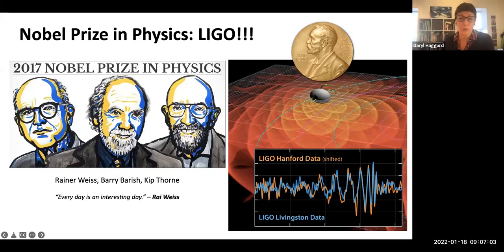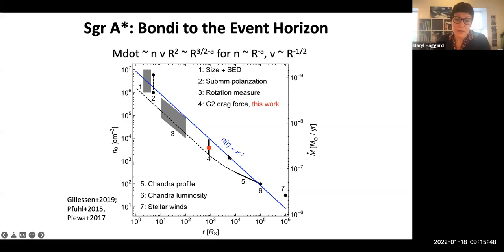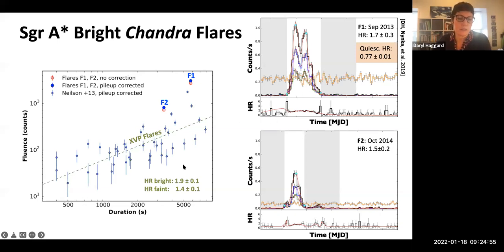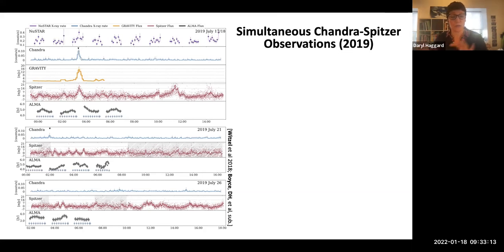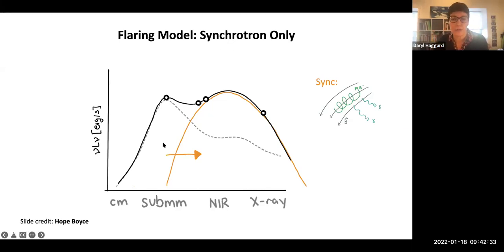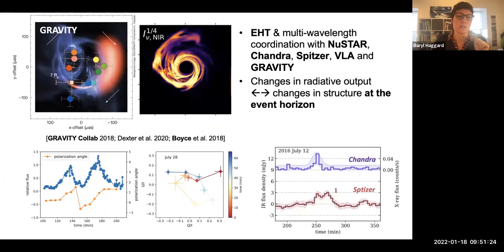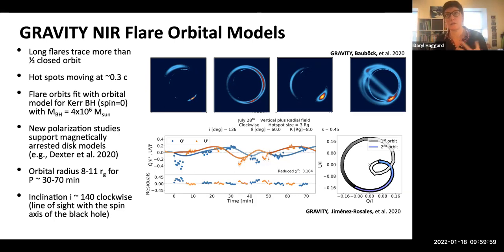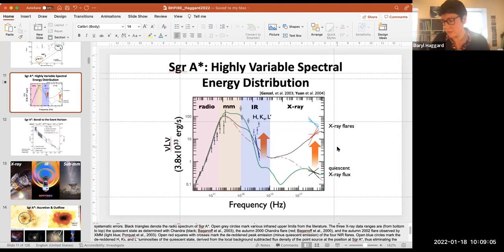Entering an Era of Black Hole Discovery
Facilitator:
Daryl Haggard, McGill University

Overview:
It’s been a fantastic decade for black hole studies, highlighted by the 2017 and 2020 Nobel Prizes in Physics. Multiple Galactic Center research groups, the Event Horizon Telescope, and LIGO/Virgo continue to bring rapid-fire new observations to sharpen our understanding of these exotic objects. I will discuss Sgr A*’s unique variability alongside other time domain phenomena in the Galactic Center, traced out over more than 20 years of observations from coordinated multi-wavelength campaigns. I will compare these detailed studies of Sgr A* to equally impressive multi-wavelength observations of M87*. I will also briefly explore how we can continue to push the frontiers of black hole research with existing and next-generation observatories.